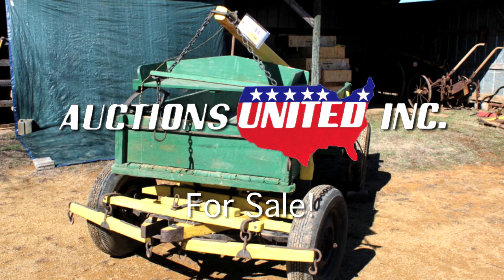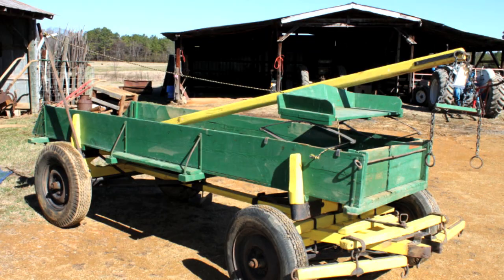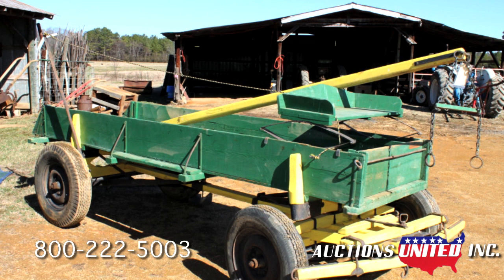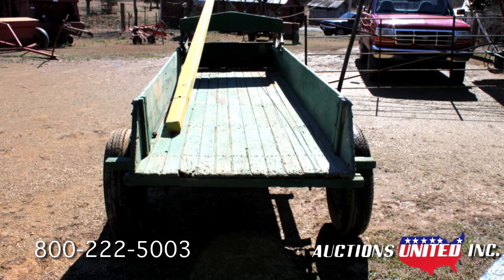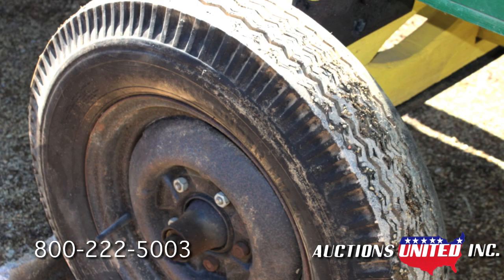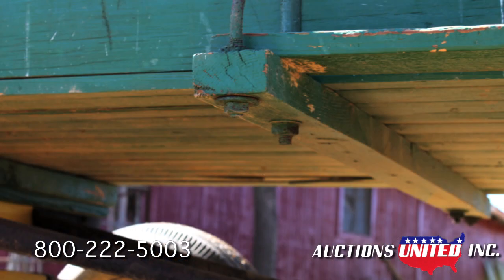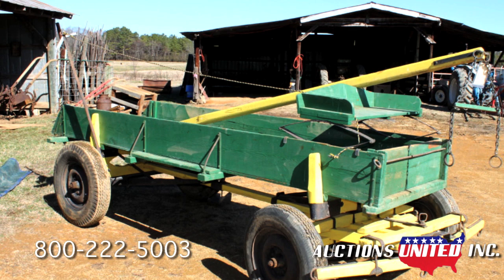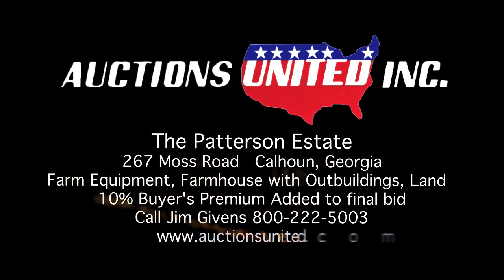Patterson Estate- Lot 44- Antique Two Horse Wagon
You're bidding on an antique rubber tired, two horse wagon. This wagon is in excellent shape and is extra heavy duty. It was built in 1947 and was repainted in the 1980s. it's always been kept in a barn. The wagon come with the tongue as well as relined mechanical drum brakes for safety. With it's rubber tires, this wagon is perfect for parades and other events that would necessitate taking it on paved roads.

This equipment is part of the Patterson Estate in Calhoun, GA and will be sold along with the land, home, and all farm buildings. You can bid with confidence with Auctions United. Auctions United... Your Trust deserves our very best!